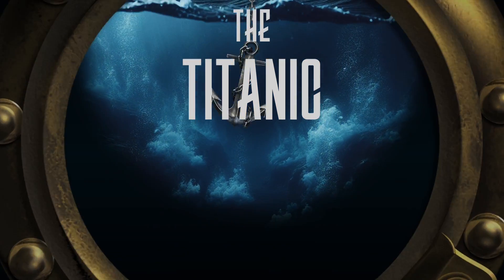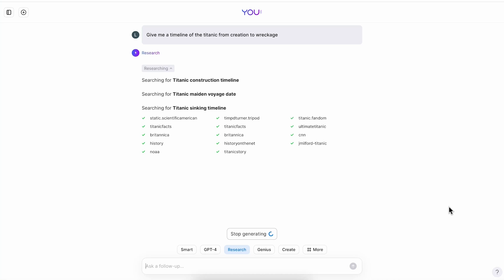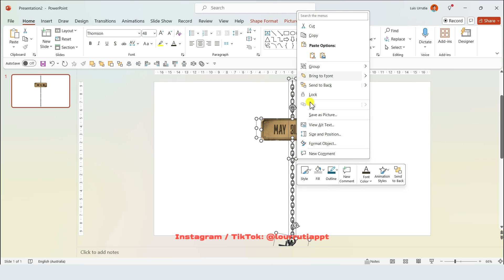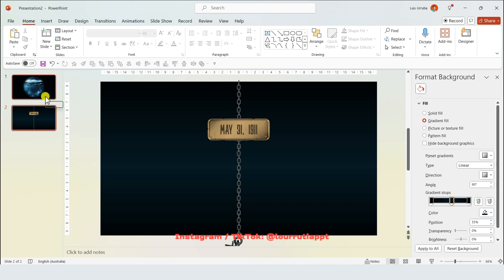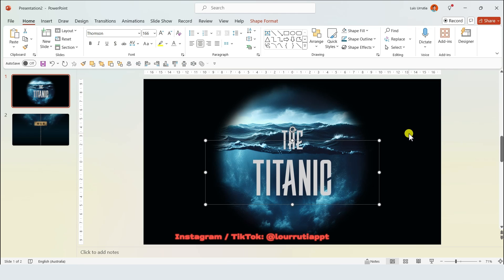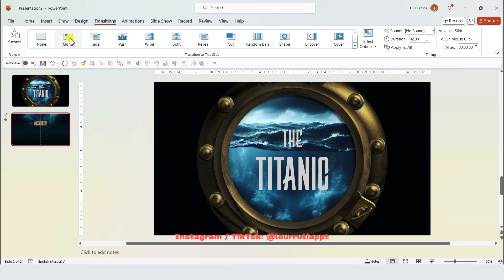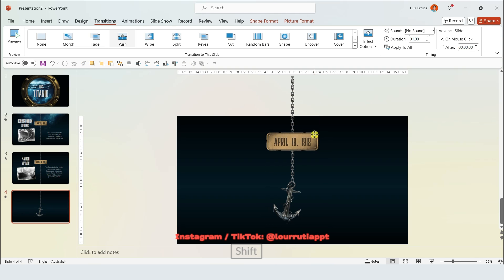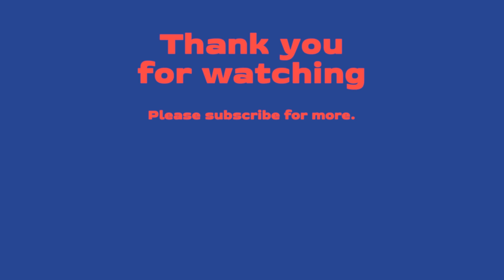Viral "TITANIC" Presentation in PowerPoint 😱 TUTORIAL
Perfect for students and teachers, this step-by-step tutorial will help you design an engaging and visually captivating presentation about the Titanic. I’ll cover everything from adding images, animations, and historical facts that will make your presentation unforgettable.